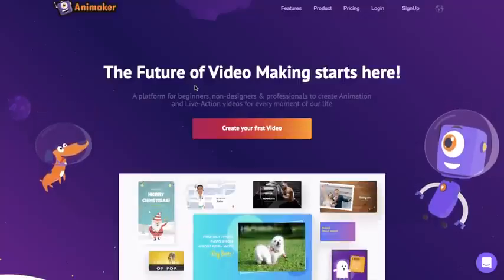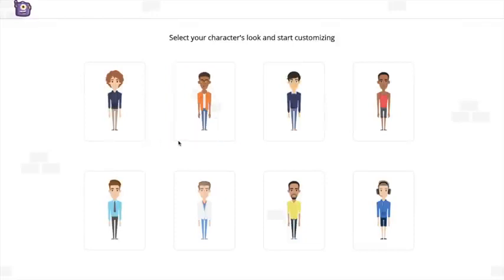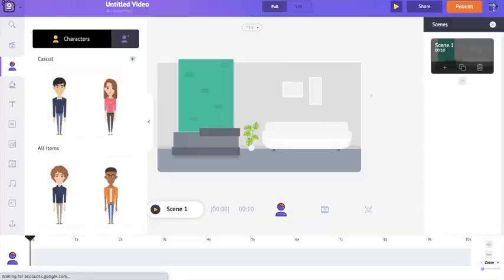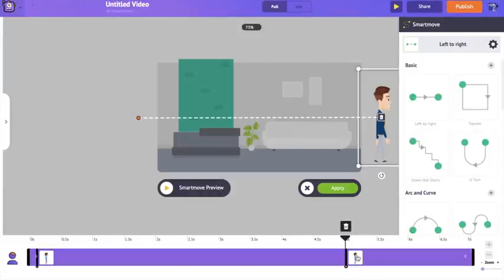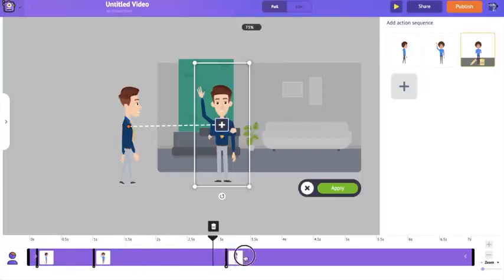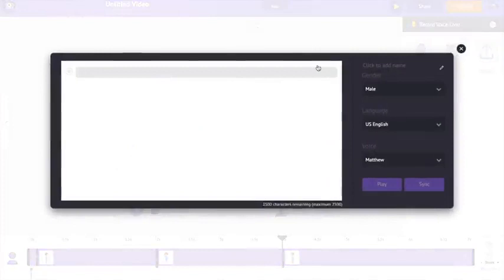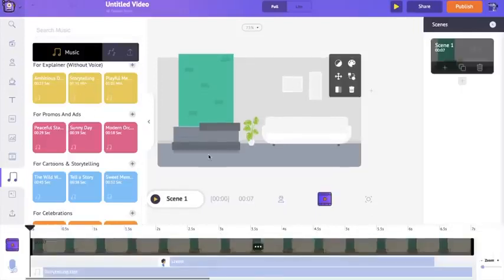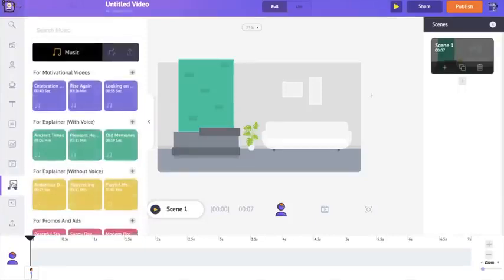How to make animated videos tutorial for beginners